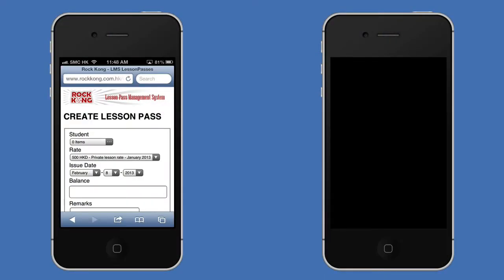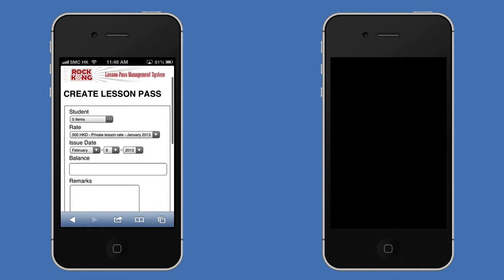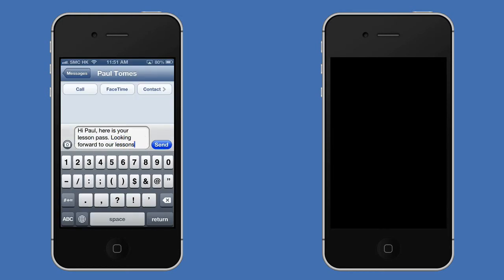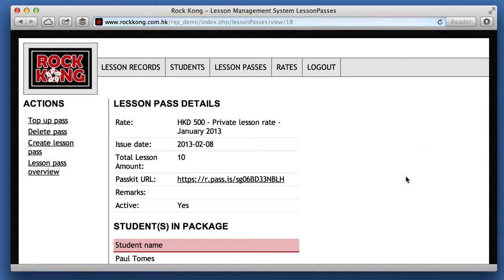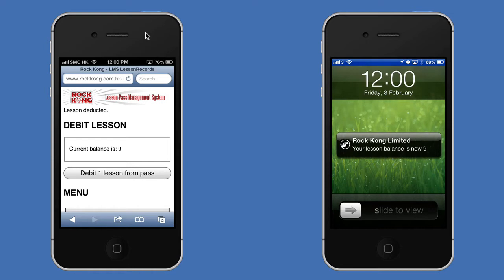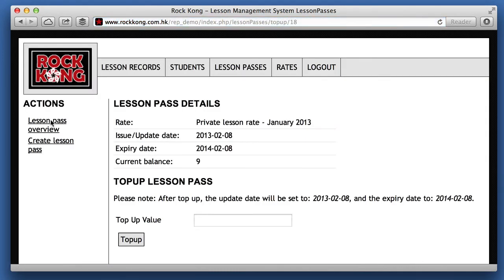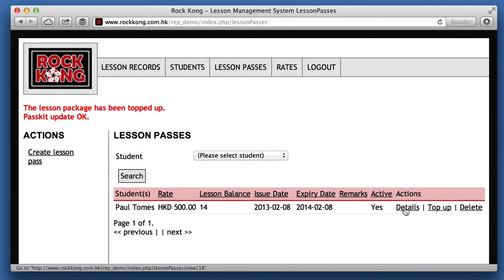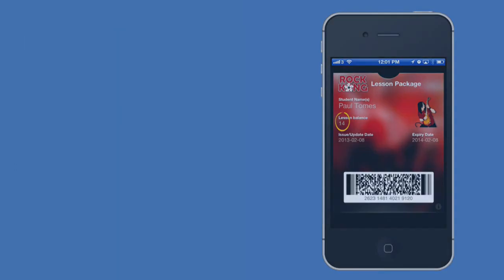Using and integrating Apple Passbook into a lesson management system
This video - shows how Rock Kong's customer now enjoy their lesson packages in the convenience of a Passbook Pass.

Rock Kong quickly and easily integrated Passbook into their Lesson Management System using the PassKit API.

Rock Kong's objectives were:
- Be first to Hong Kong market with a Passbook Lesson Pass
- Provide 'ultimate convenience' to Rock Kong's customers:
   a) remove the need for paper
   b) remove the need for remembering how many lessons are left, and;
   c) make use of every student having a smartphone
   d) give every student their very own 'Lesson Pass'
- Develop for less than HK$5000 and, have a maintenance cost of less than HK$500 per month
- Increase teaching time for tutors, by removing 'admin' for tutors
- Attract more customers by having a 'cool' marketing campaign (and improved SEO results)

Here are the steps to follow:
Step 1: Register for an account with PassKit to obtain an API key and secret.

Step 2: Design a lesson pass template in the PassKit Pass Designer

You might choose to use a membership pass style so every person could upload their own photo, but I chose to use an Event Ticket with a Blurred Background (because it just looked cooler) and I chose to  have 4 dynamic fields.

1. Student name;
2. Issue/update date;
3. Expiry date;
4. Balance;

Make sure that you select these as dynamic but not something that the student can update themselves (there are check boxes in the Pass designer so it's pretty easy to make the change).

Step 3: Connect with the PassKit API

Rock Kong used a CakePHP component that uses the PassKit PHP class to connect with the API. You can download the PassKit PHP class for free from their API Wiki.

CakePHP component code (requires the PassKit PHP class to be in your Vendor directory):

The component only supports the API calls that I needed when I was integrating Passbook with my system:

issuePass -- Issues a new pass;
updatePass -- Updates an existing pass;
getPassDetails -- Returns the pass details for an existing pass;
To add the PassKitt Component into the CakePHP controller, I use the following in the controller:

Step 4: Link the internal records with PassKit's records.

So, every time a lesson pass is created in my internal system, it also creates the pass via the PassKit API, and stores the pass-id and pass-url in my internal database. See below code snippet for an example:

Step 5: After the pass has been created and the student installed the pass on their phone, deduct the lesson and save a record in our internal system by scanning the pass.

The update URL to update the pass has been embedded in the barcode, so that means that when a teacher scan's the pass, it automatically forwards the request with pass-id to our internal system. The teacher is required to login to our internal system first before he is able to deduct anything from the pass.

The code to deduct a value from a lesson pass looks like this:

Results:
We are just implementing this now as a pilot but we will come back in 1 month to update on the success.  Initial indications from students is they love it and want it now!  I would be interested to hear from anyone else that has implemented a similar lesson pass and please feel free to use my code in here to design and develop you own.